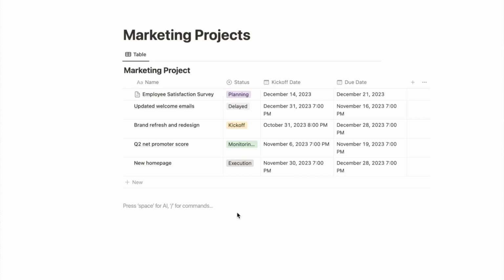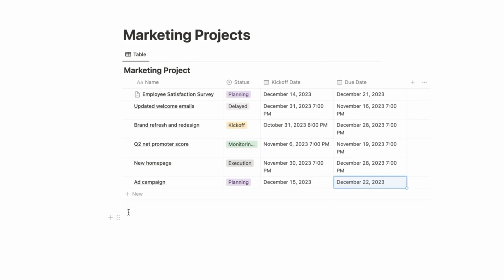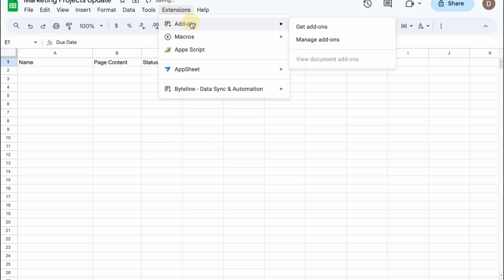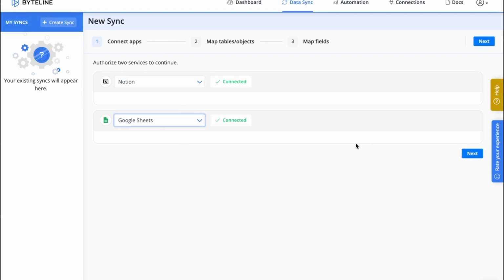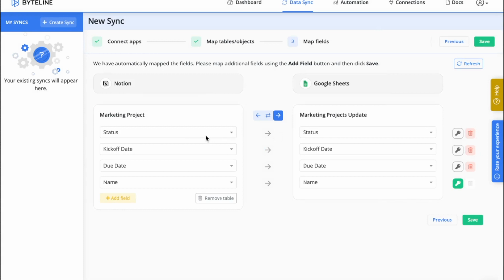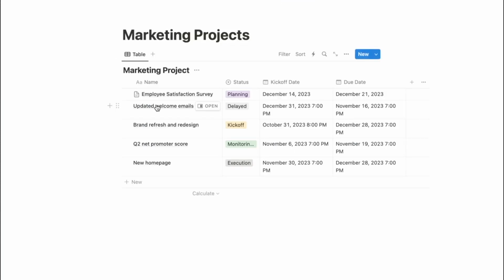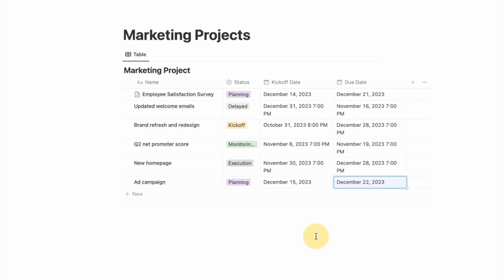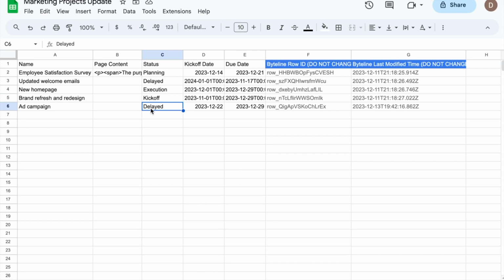Sync Notion and Google Sheets- create, update and delete records realtime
Set up a 2-Way or directional sync in a few simple steps. Simply install the Byteline Google Sheets extension onto your sheet to get started. Concerned about existing records? We'll take care of them for you as part of the historical sync in your configuration.

0:00 Notion and Google Sheets sync
1:40 Setting up Google Sheets with add-on extension
2:45 Configuring data sync
3:24 Add filter
6:26 Updating records